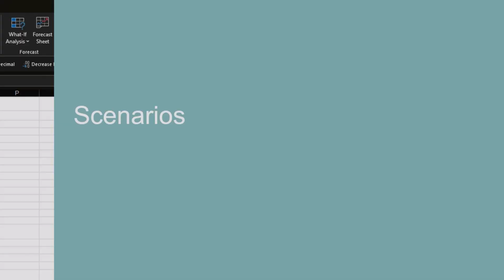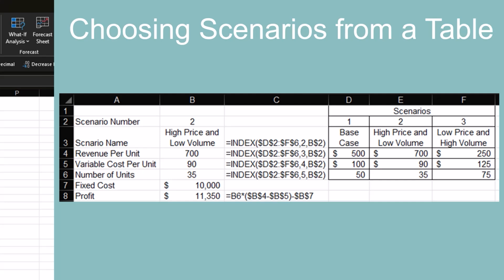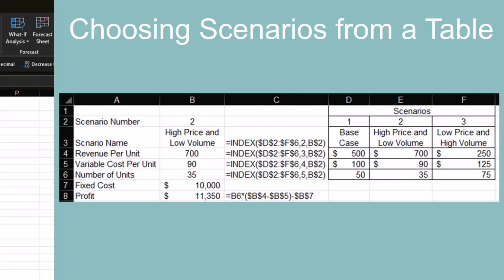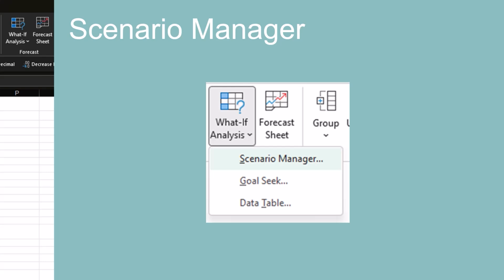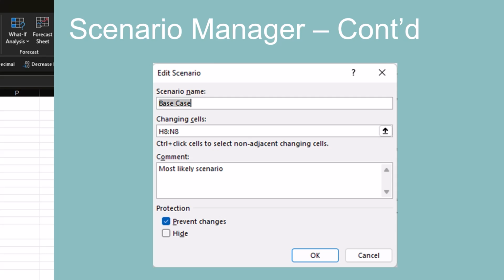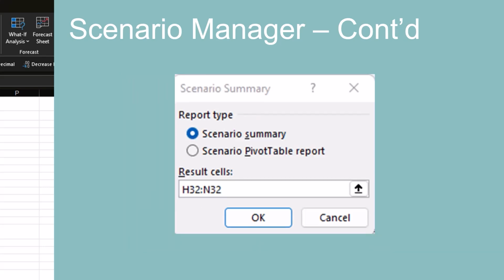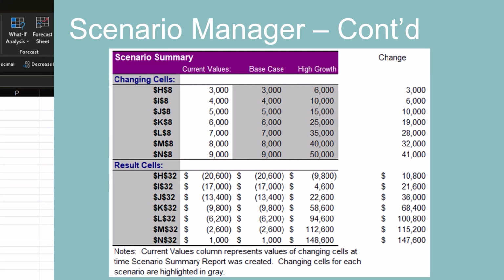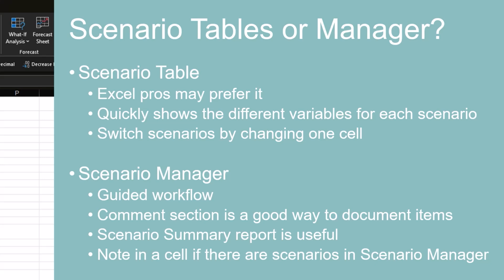Creating Scenarios in Excel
Master Excel’s scenario-building tools. Learn how to create and compare multiple business scenarios effortlessly. Use scenario tables or Excel's built-in Scenario Manager to quickly see and compare different profitability scenarios.

- Step-by-step walkthrough – Follow along as I demonstrate two powerful methods: scenario tables and Scenario Manager.
- Dynamic scenario switching – Change variables instantly and see immediate results with simple cell modifications.
- Vary more than two variables at once – Move beyond standard data tables with advanced scenario techniques.
- Guided workflow with Scenario Manager – Discover an intuitive tool for documenting and comparing different business models.
- Generate professional scenario summaries – Create reports that clearly display key differences between each scenario.
- Enhance decision-making with structured analysis – Use Excel’s built-in tools to drive smarter financial forecasts.
- Boost productivity and efficiency – Save time by automating scenario comparisons instead of manually adjusting values.

This Video Comes from my Modeling Profitability and Making Forecasts in Excel course